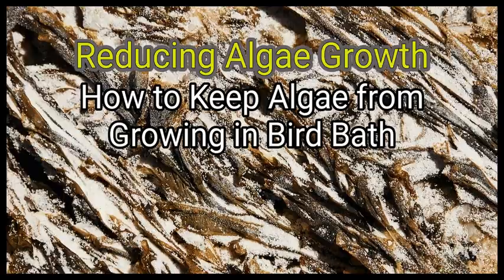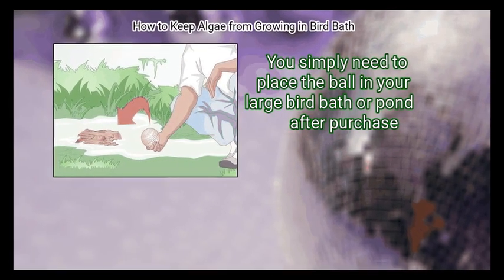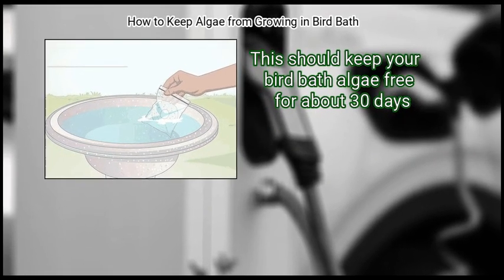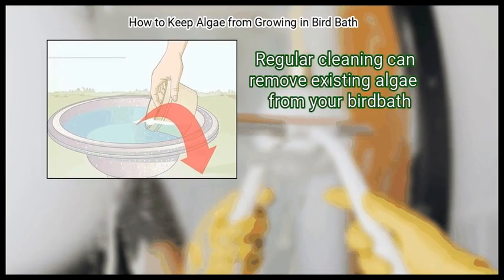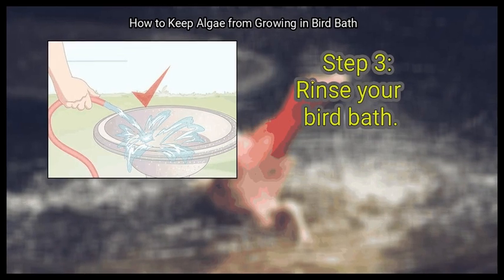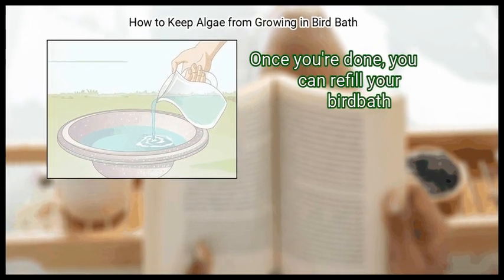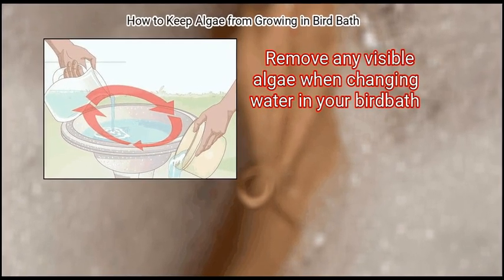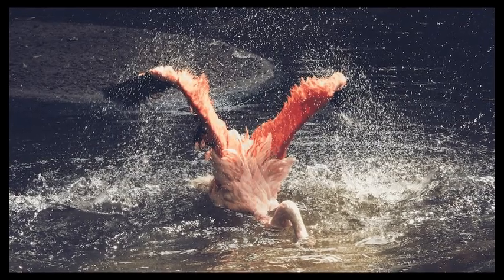3 Ways To Keep Algae From Growing In Bird Bath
3 Ways To Keep Algae From Growing In Bird Bath

algae can be deposited into your birdbath by the wind, bird feet, or even nearby trees, so it's common..To prevent the growth of algae in your birdbath, you need to clean your bird bath regularly..Change the water daily and keep the bird bath in the shade..This video guide shows you how to keep your birdbath clean.

Chapters:
00:00 Introduction
00:35 Method 1: Reducing Algae Growth
02:19 Method 2: Cleaning Your Birdbath Regularly
04:03 Method 3: Preventing Algae

Key items in the Video:
 Method 1: Reducing Algae Growth
  - 1. Remove algae when you see it.
  - 2. Try a biodegradable ball in large ponds.
  - 3. Dispense enzymes.
  - 4. Use a quality bird bath cleaner.
 Method 2: Cleaning Your Birdbath Regularly
  - 1. Remove the existing water.
  - 2. Clean the birdbath with a small scrub brush.
  - 3. Rinse your bird bath.
  - 4. Refill the bird bath with fresh water.
 Method 3: Preventing Algae
  - 1. Keep the bird bath in shade.
  - 2. Change the water daily.
  - 3. Use running water, if possible.